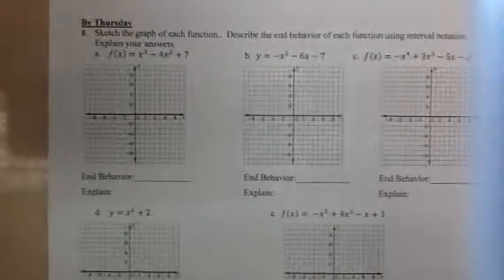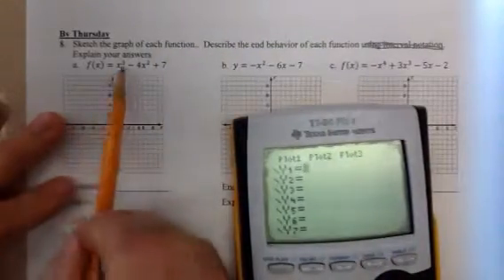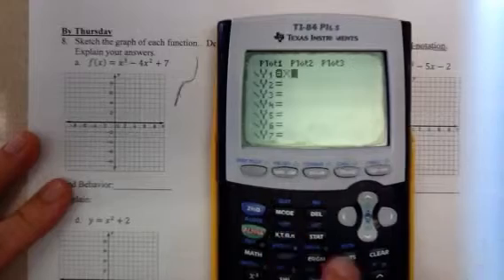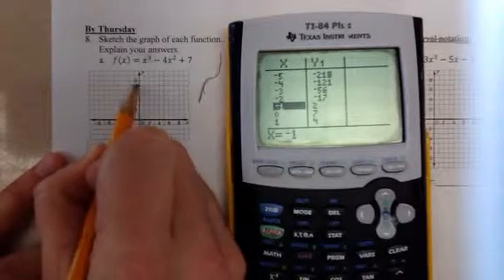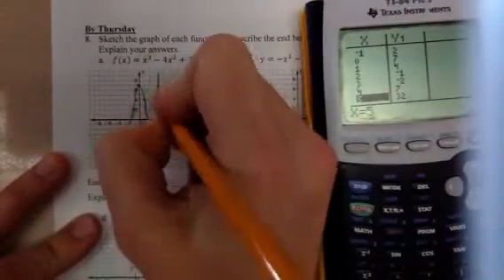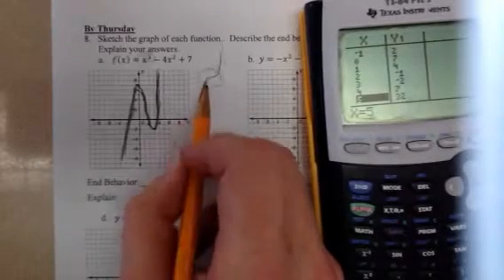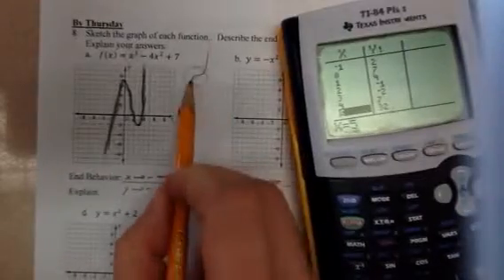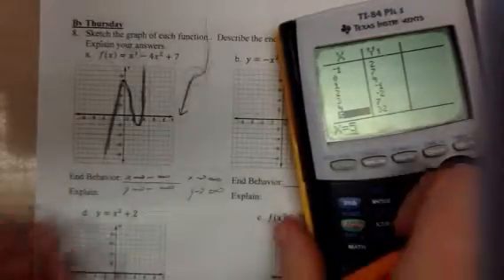math iii hw 8 #8